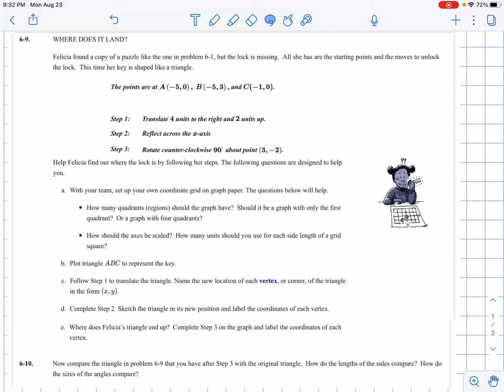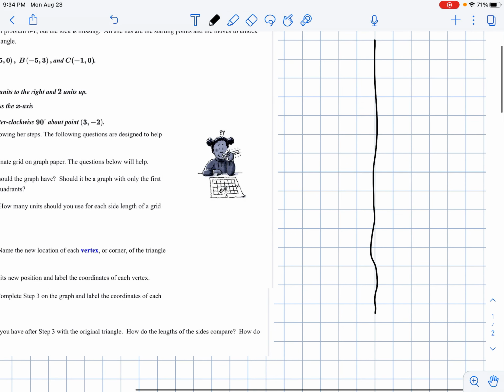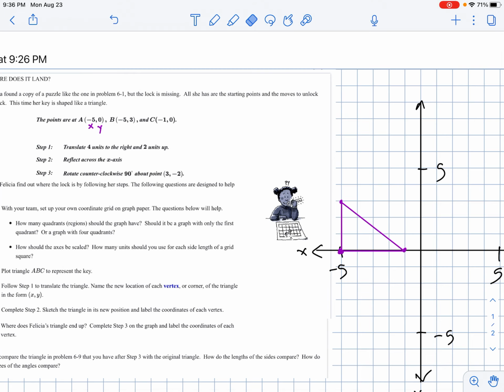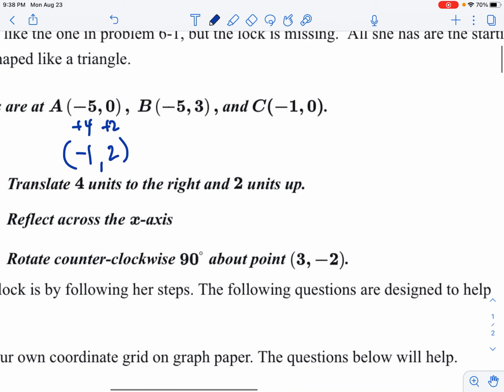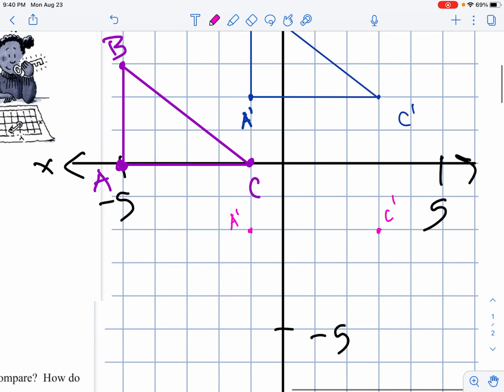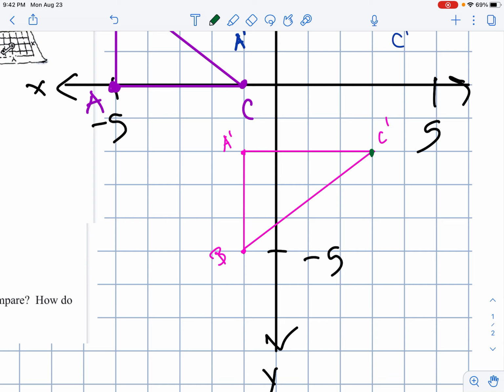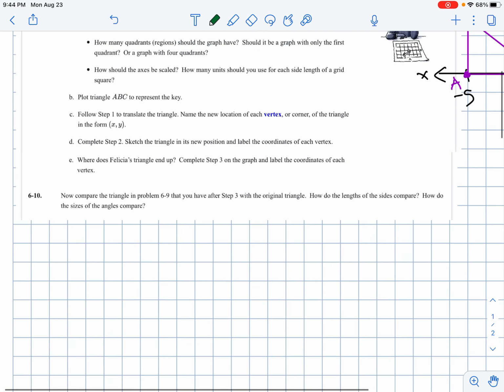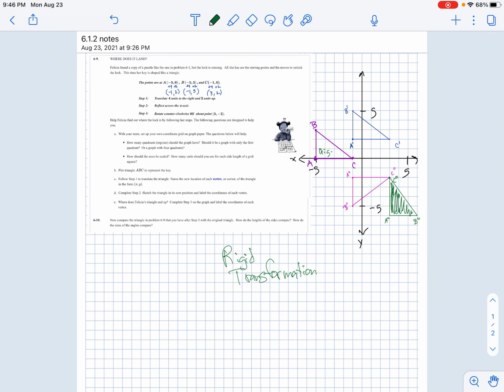6.1.2 CPM Core Connections 3 classwork and notes